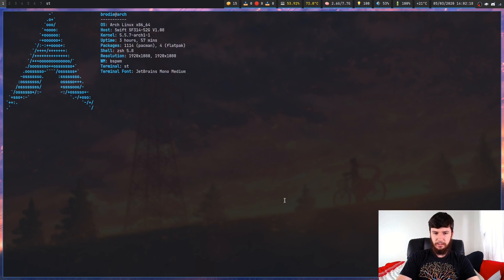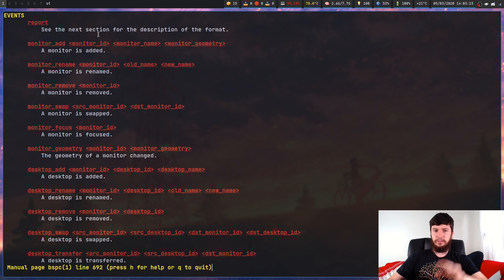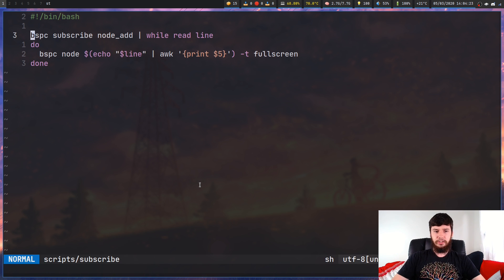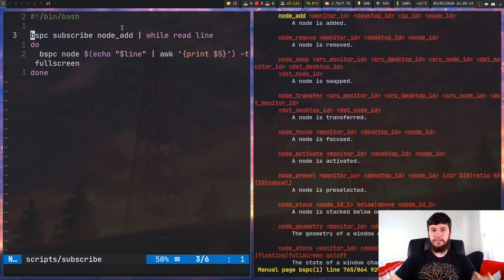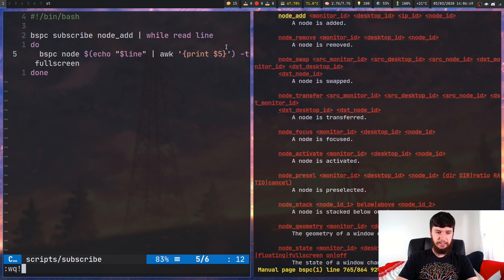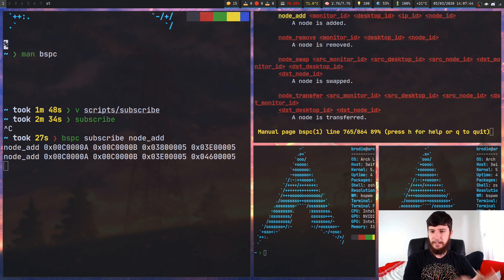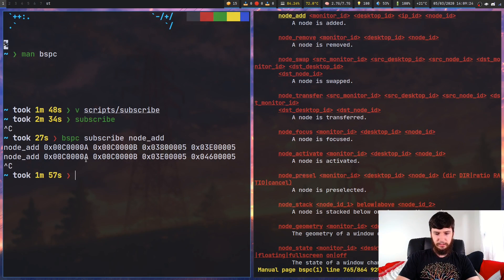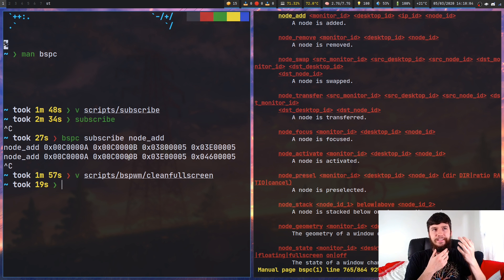Bspc Subscribe: How To Hook Into Events Within Bspwm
I can't believe it took me so long to find out about events in Bspwm but this has completely changed the way that I script this window manager. So if you don't don't know about bspc subscribe basically what it will let you do is access every single action that is being performed by your instance of bspwm, now the reason why this is useful is that you can completely change the behaviour of bspwm if you put enough thought into it and some people have done that. So I hope for find this useful in scripting bspwm and ricing it to your hearts content.

BTC Wallet Address:
1Aokiv3pFQXUEmh2LbzZQAwxMvq6bpT2UN

ETH Wallet Address:
0x80451867c86bdf08c3888d407c1e3fcb6add61ed

LBC Wallet Address:
bLRN9fm17sCexKfgbYqmMj5xskZF2ogpEh

Video Platforms
📚 LBRY Podcast:

My Repos
🖥️ GitHub:

Credits
🎨 Channel Art:
All my art has was created by Supercozman